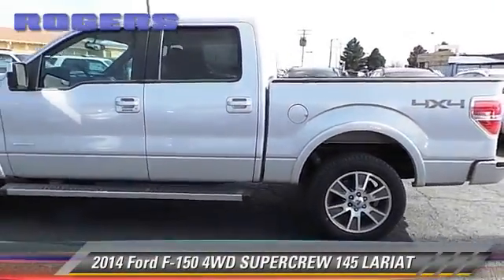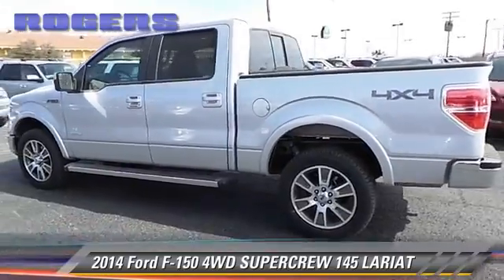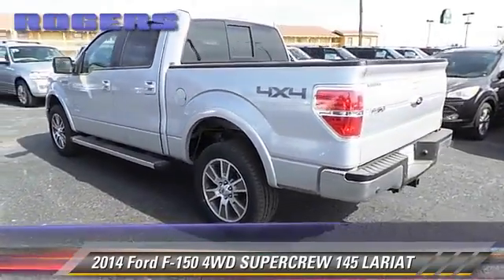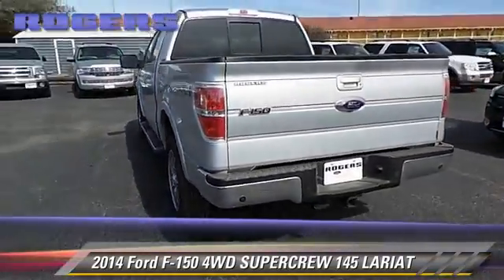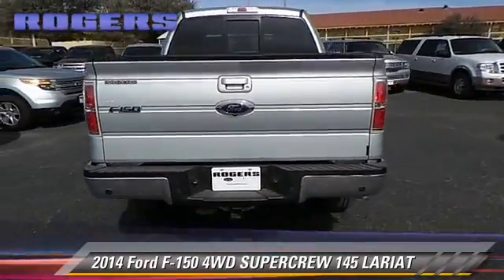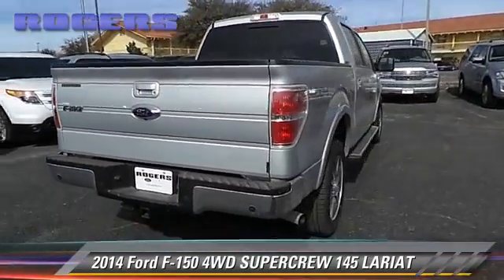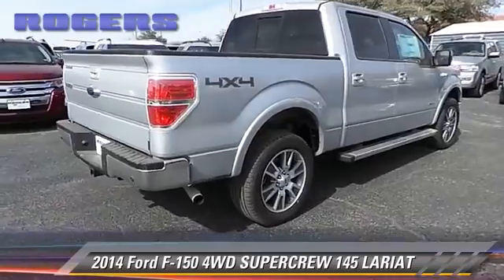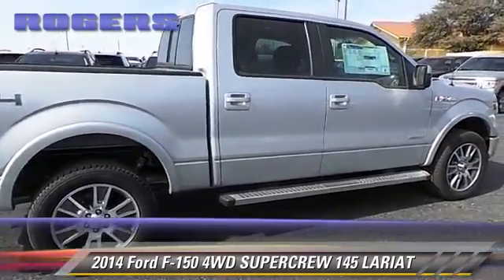Rogers Ford Lincoln, Midland TX 79703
[DFIN:3:2936793:I:2559:B8D0A036:00851fe103d7ede9e78445b6cd27305b]